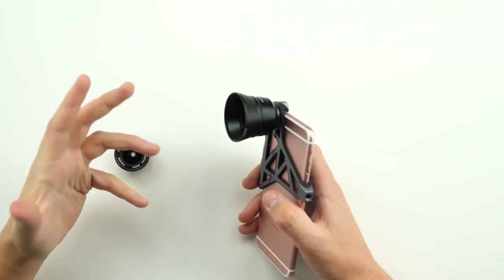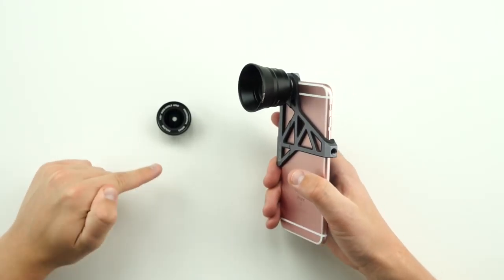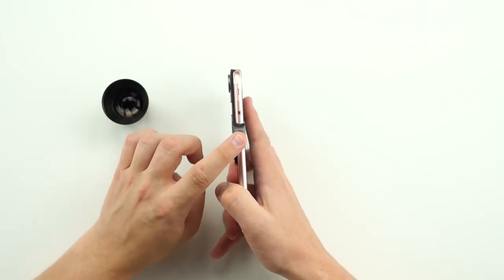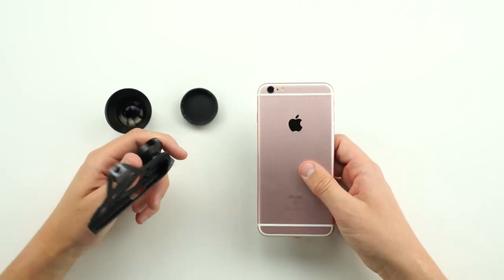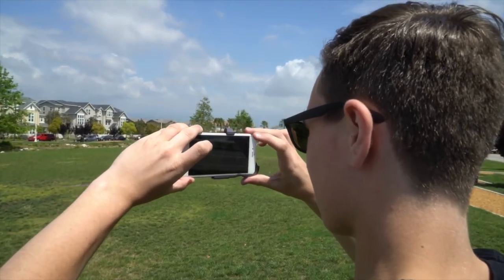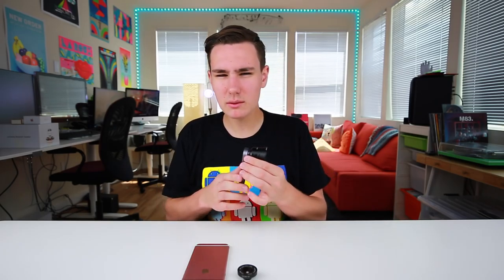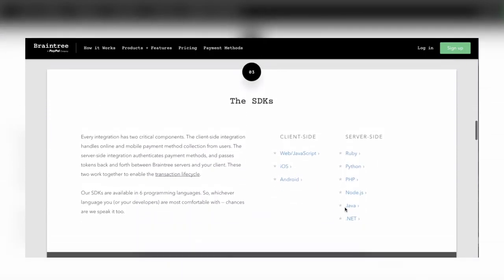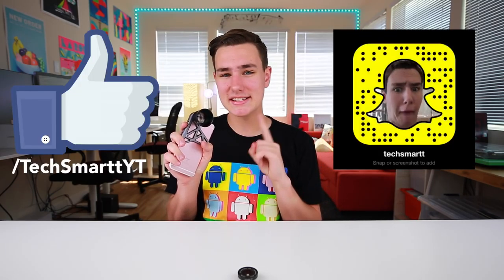A Super iPhone Camera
A Super iPhone Camera / iPhone 7 Camera Wish / Best Smartphone Camera / Insane iPhone Camera Hack / Instagram Hacks